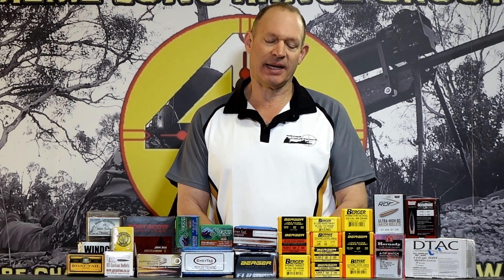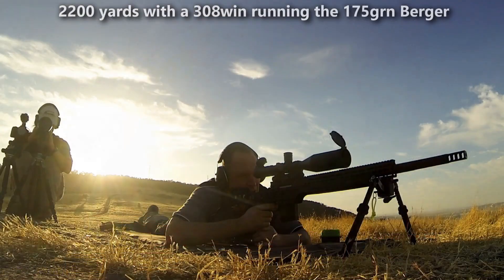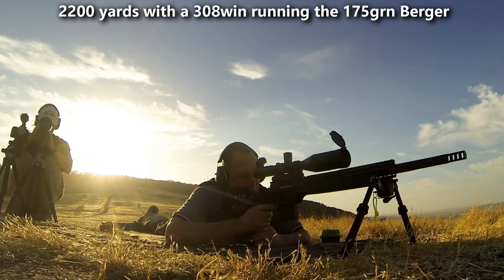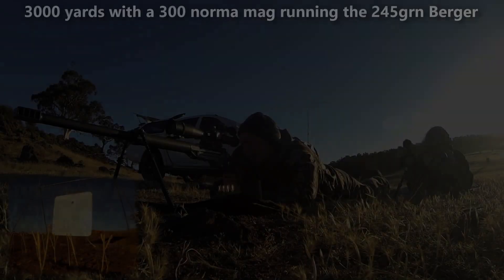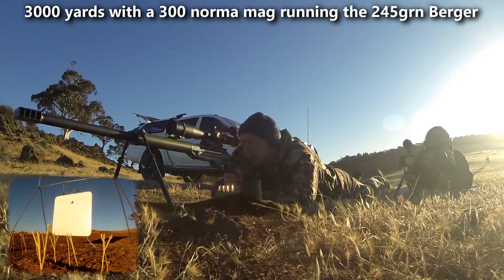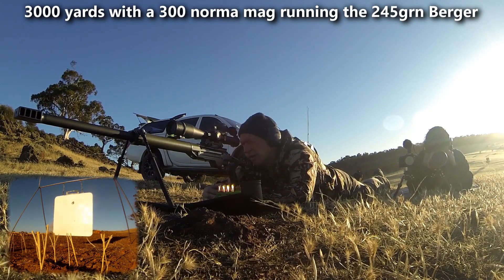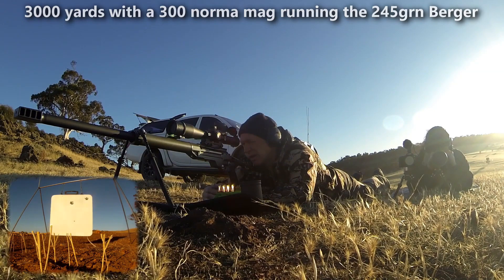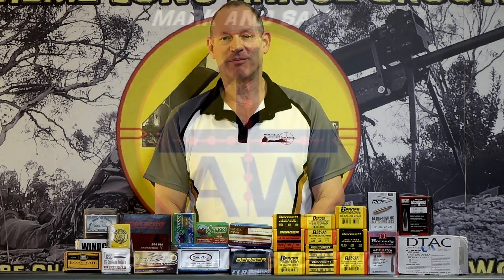Choosing your ELR Projectile